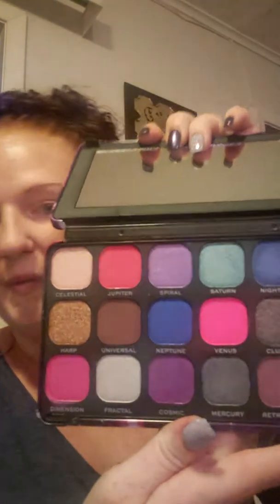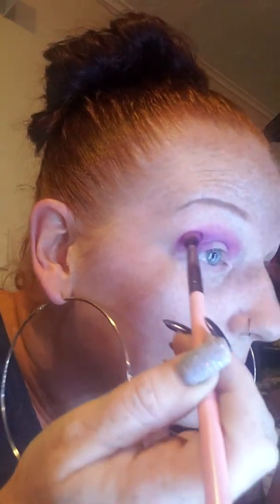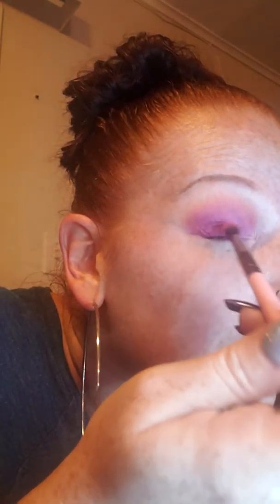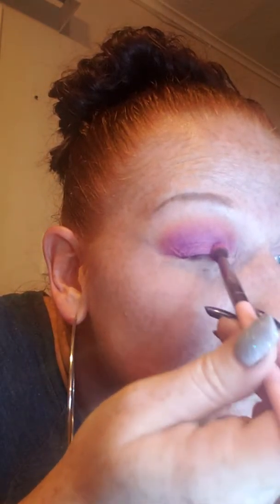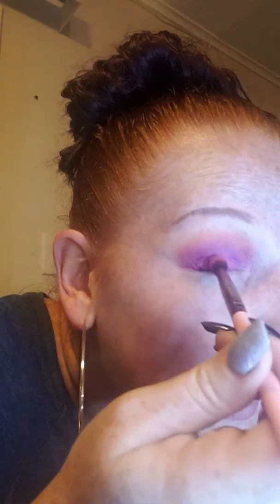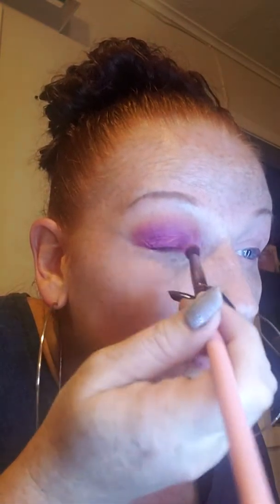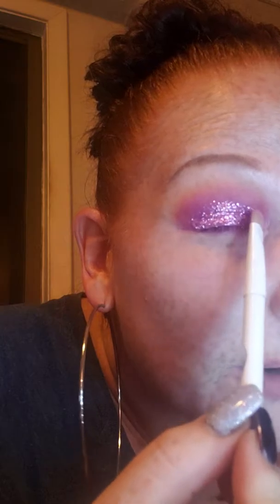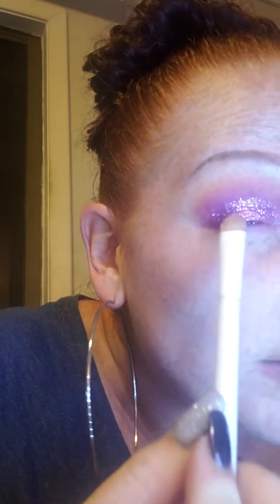LELEPOSH TONIC- IM DEAD!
Hey welcome back everyone!

How GORGEOUS is this eye? Lol

Ladies&Gents: SAVE YOUR MONEY! MAKE YOUR OWN EYELINERS! Dont waste anymore money buying liners/paintpots/etc. Using this tonic, you have all the colored liner you need from your own palettes & this $5 tonic! I am SHOOKETH!😱😱😱

Makeup Revolution- Forever Flawless Constellation Palette

LelePosh Cosmetics- Mad Mixing Tonic

BS-MALL brush set (on Amazon for $11.99)

LUXIE - small tapered blending brush

I HIGHLY RECOMMEND THE MAD MIXING TONIC, THE AMPLIFY PRIMER, HER SINGLE SHADOW SHADES, HER LOOSE HIGHLIGHTERS, SHOWGIRL PALETTE AND THE NEW ALL MATTE PALETTE!! SO GORGEOUS!